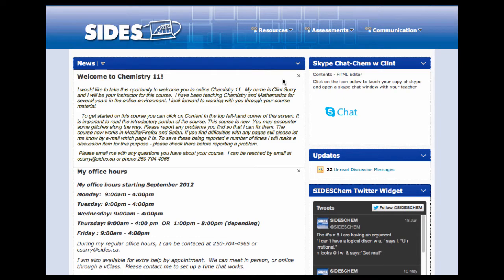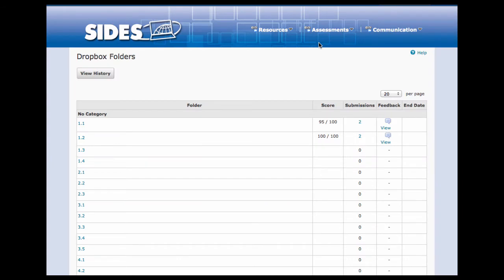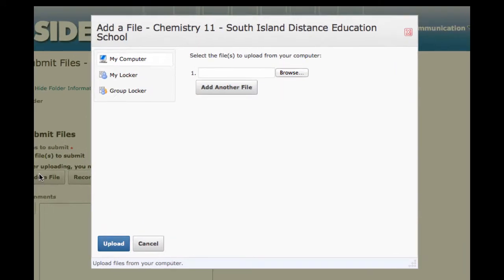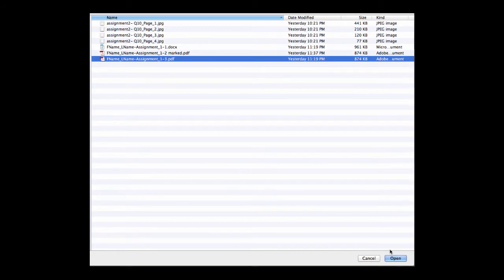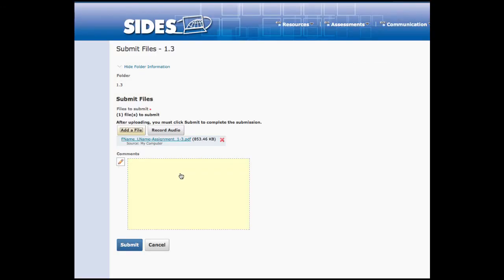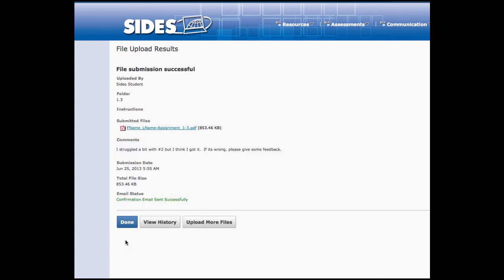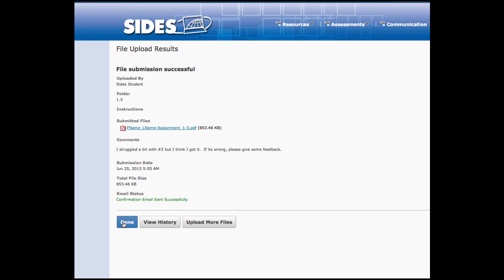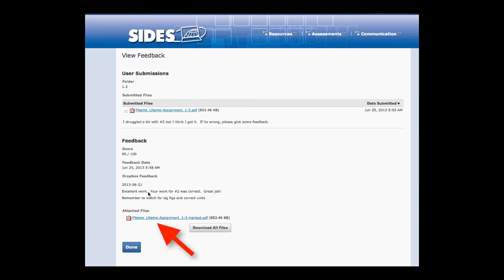Dropbox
This video outlines how to upload a file for grading to the DROPBOX and how to retrieve your mark and graded file from the Dropbox

SIDES is a public, full-service, K-12 distance education school that offers online learning in the province of British Columbia, Canada.

for other online course videos.